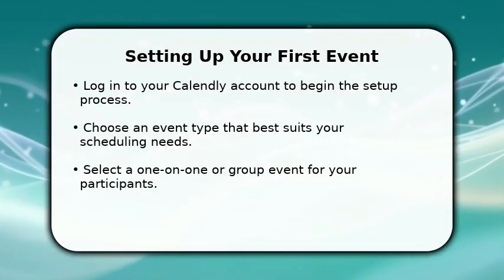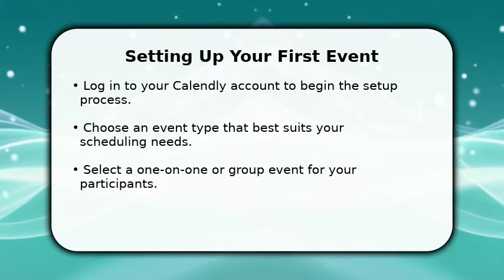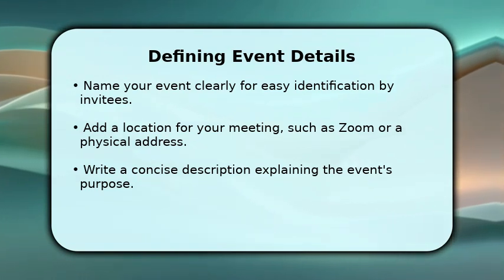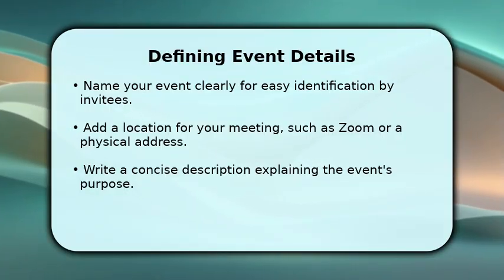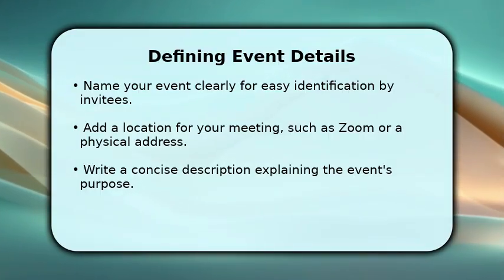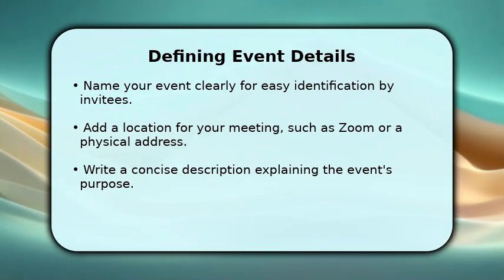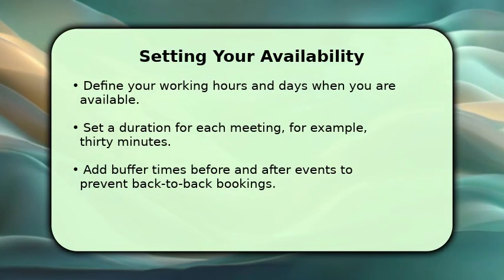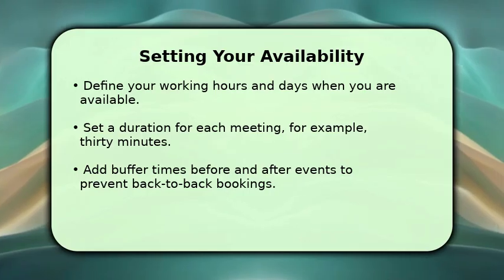How to Set Up an Event on Calendly (Full Guide)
▸ (x) Learn how to create and manage events on Calendly, a popular scheduling tool. In this video, we'll cover the step-by-step process of setting up an event, including choosing a time slot, creating a calendar link, and customizing your event settings.

Calendly event setup, how to create an event on Calendly, Calendly scheduling tool, event management on Calendly, Calendly tutorial for beginners